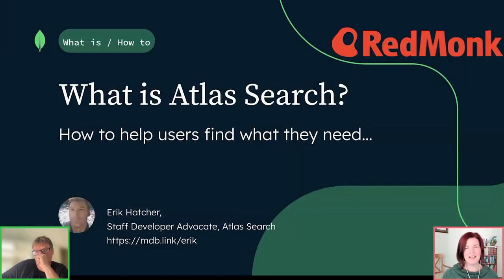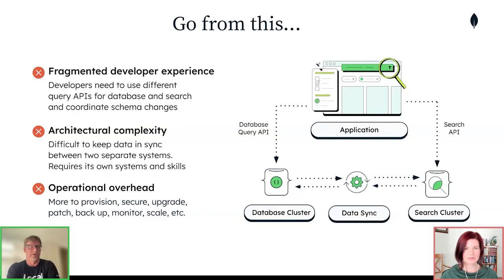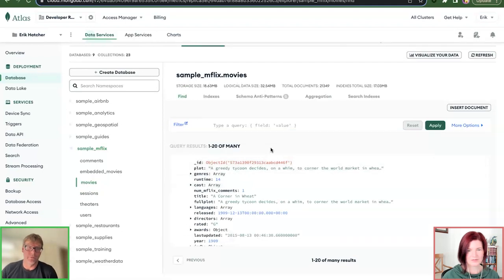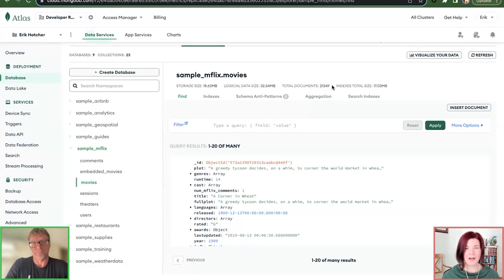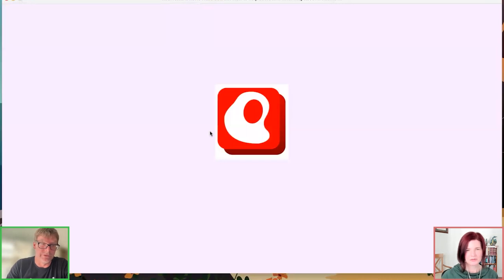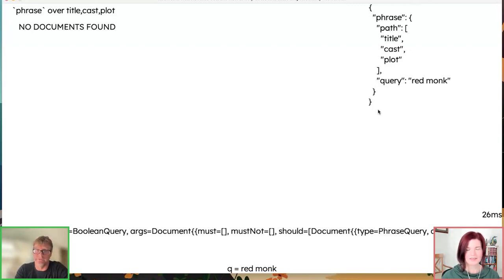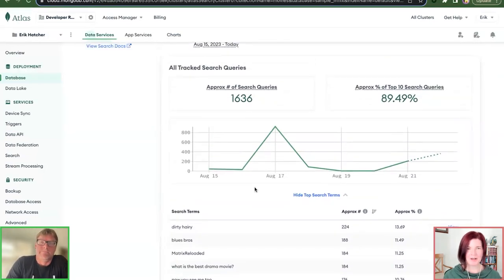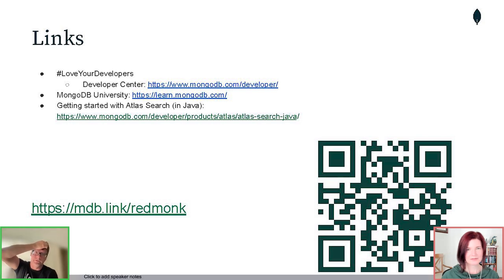What is MongoDB Atlas Search? How to help users find what they need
MongoDB’s Erik Hatcher (Staff Developer Advocate, Atlas Search) joins RedMonk’s Kelly Fitzpatrick for an introduction to MongoDB Atlas Search: a full-text search engine integrated into MongoDB’s fully-managed developer data platform (Atlas). After discussing some of the advantages of leveraging search on a data platform like Atlas (unified developer experience and API, seamless synchronization, reduced operational overhead), Erik jumps right into a demo of Atlas Search using platform-supplied sample datasets (we use a film dataset) and walking through the tools and steps a Java developer might use.

General MongoDB learning and developer resources:
Overview of MongoDB and the Document Model (free MongoDB University course)